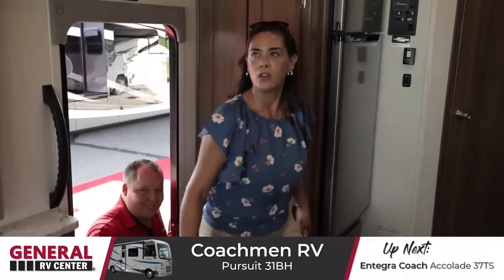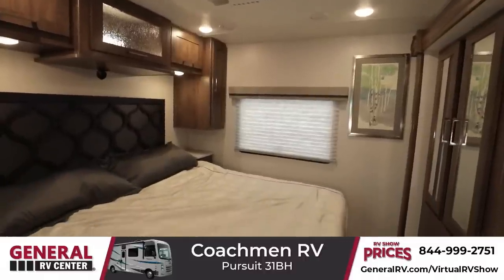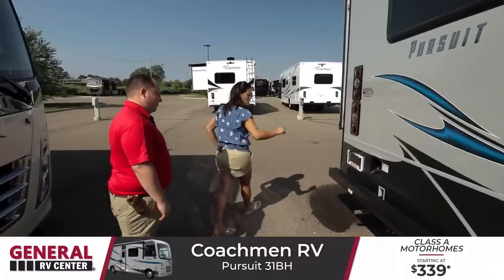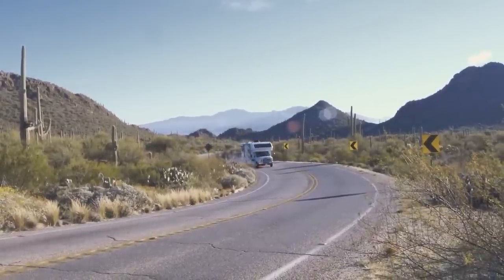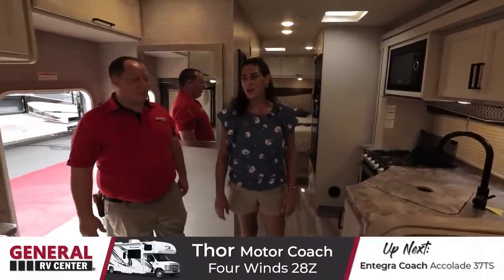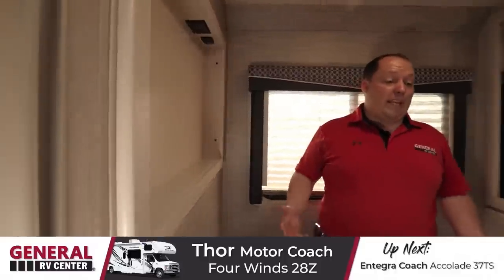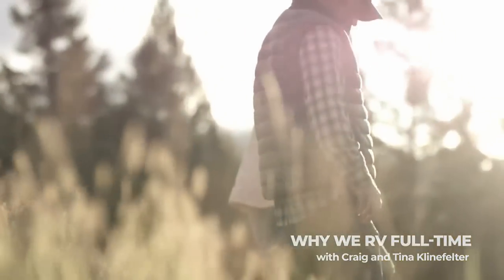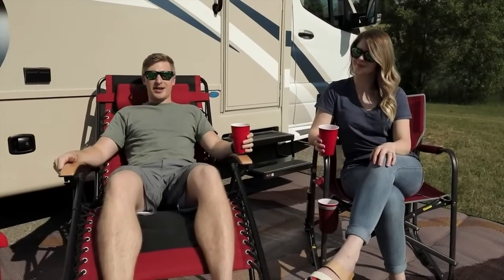General RV Presents: 2020 Virtual RV Show | LIVE Saturday 9/26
It’s the fifth day of the Virtual RV Show! Whether you are interested in a fifth wheel or a Class C motorhome, today’s RVs are ready for adventure and will make you feel like you’re at home on the road! We’re LIVE at the Virtual RV Show hosted by Jake Brown and our experts @Matt's RV Reviews and Andrea, Becky Milarch, and Matt Kosmowski.   Coachmen Pursuit Thor Four Winds Entegra Accolade Dutchmen Yukon As part of the Virtual RV Show, there are exclusive show specials! Find huge savings on travel trailers, fifth wheels, and motorhomes New RVs are rolling on to our lots every day. Explore our huge selection of RVs on our open-air lot. Our friendly staff will help you find the RV of your dreams. Shop our Virtual RV Show from home. Get the same great savings plus exclusive content when you explore our Virtual RV Show! Look inside each RV with 360-tours and RV tour videos. General RV Center is the nation's largest family-owned RV dealership with 13 full-service Supercenters, a massive inventory of more than 6,000 RVs, and 500 fully equipped service bays, with locations in Michigan, Ohio, Florida, Utah, Illinois, and Virginia.